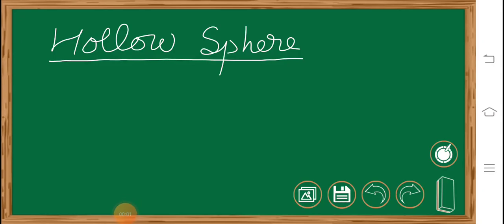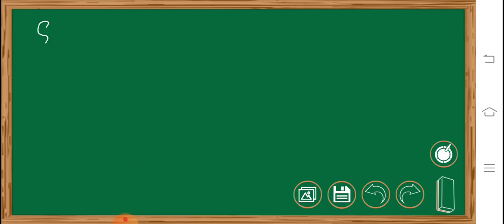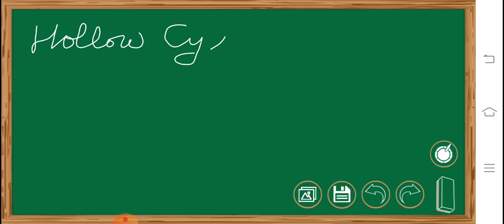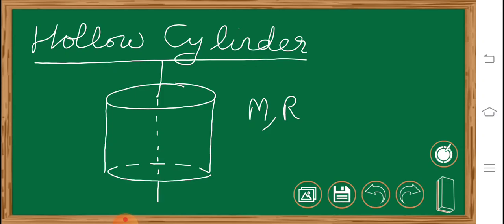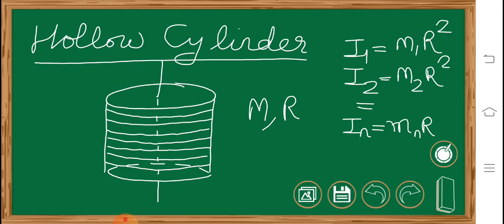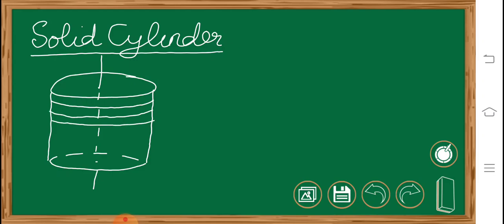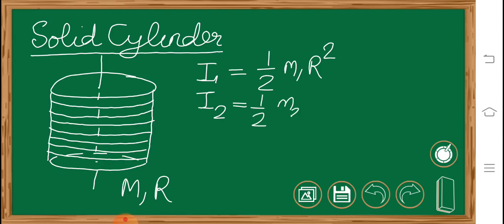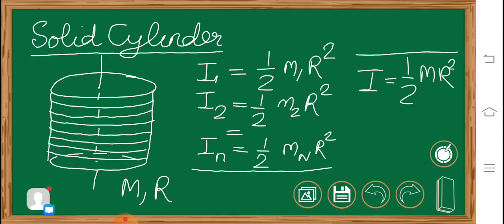Moment of inertia of a hollow sphere, solid sphere, hollow cylinder, solid cylinder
• NEET Aspirants
• JEE Aspirants

doubtsolving This video explains the concept of moment of inertia for different shapes, including a hollow sphere, solid sphere, hollow cylinder, and solid cylinder. The moment of inertia is a measure of an object's resistance to changes in its rotation, and it depends on the distribution of mass within the object. For a hollow sphere, the moment of inertia is calculated based on the mass and radius of the sphere, while for a solid sphere, the calculation takes into account the density and radius of the sphere. Similarly, the moment of inertia of a hollow cylinder and a solid cylinder are calculated using different formulas, depending on the mass, radius, and height of the cylinder. Understanding the moment of inertia of these shapes is crucial in physics and engineering, as it helps in designing and analysing rotational systems. By watching this video, you will learn how to calculate the moment of inertia of a hollow sphere, solid sphere, hollow cylinder, and solid cylinder, and how to apply these concepts to real-world problems. The video provides a detailed explanation of the formulas and derivations, making it easier to understand the concept of moment of inertia for different shapes.